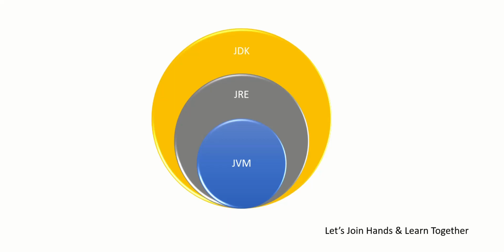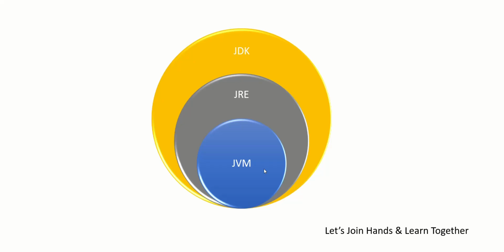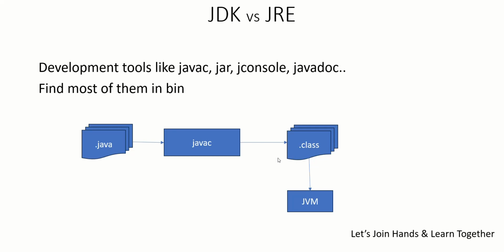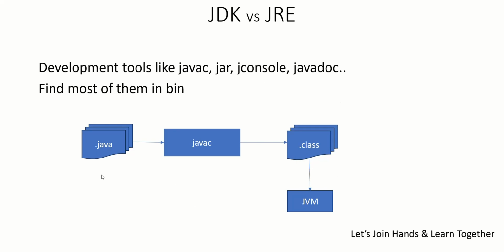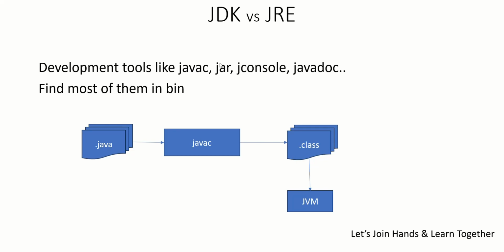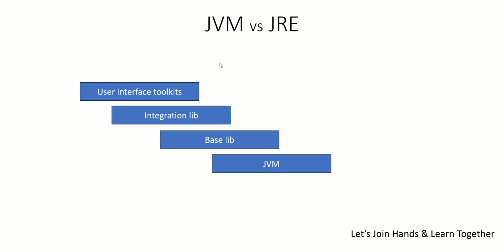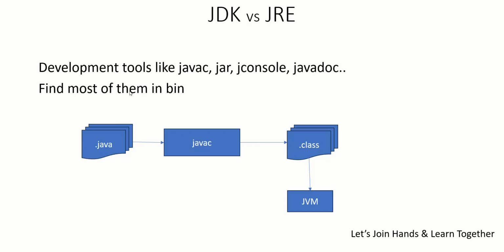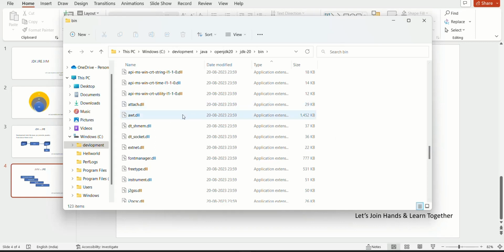{English} Learn Java #01 | Understand difference among JDK JRE and JVM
This video will help to understand the overview and difference among JDK JRE and JVM